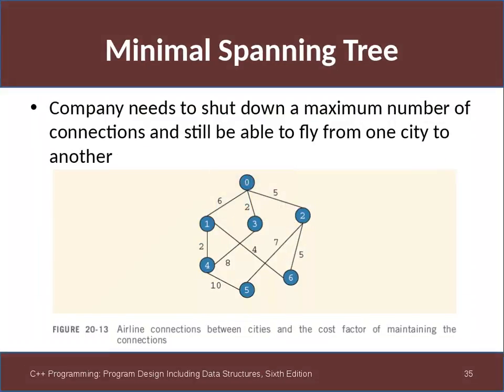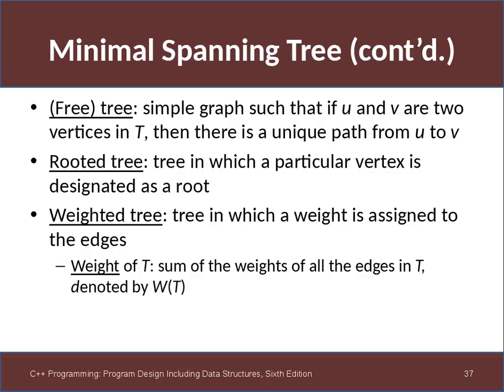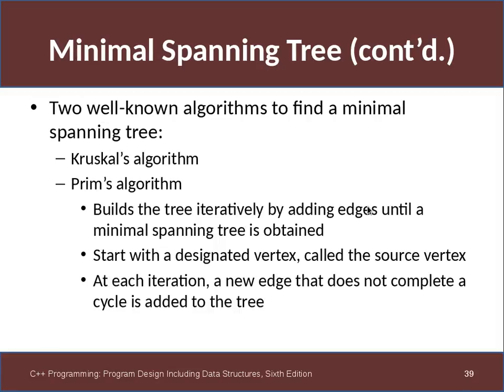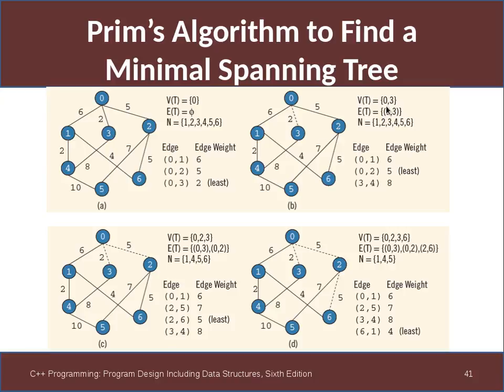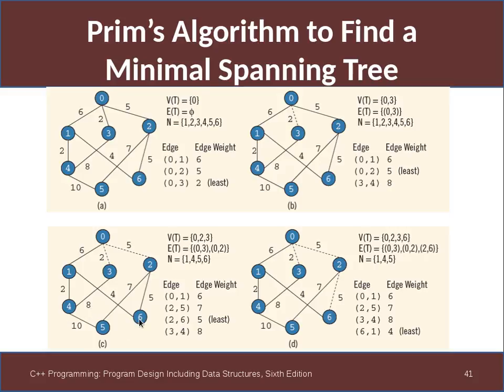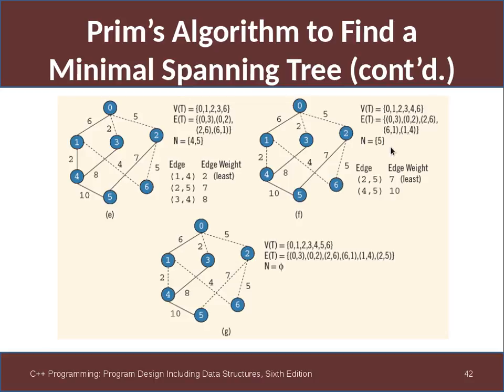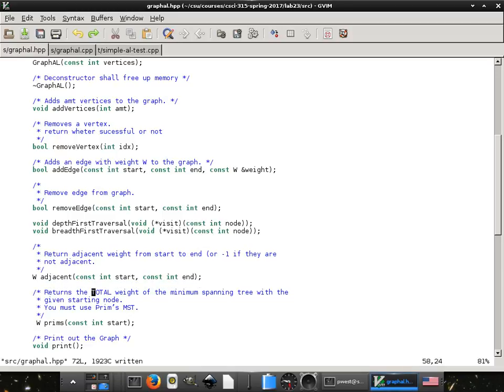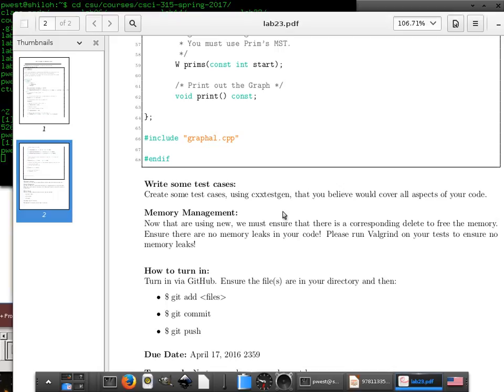csci 315 spr17 day23 05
Prim's Algorithm